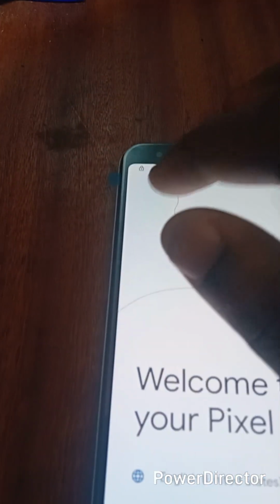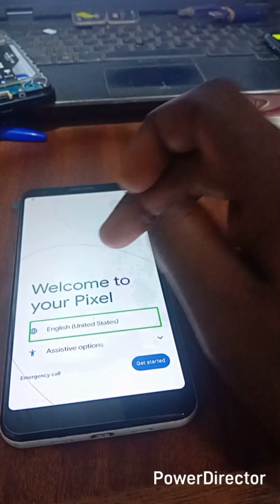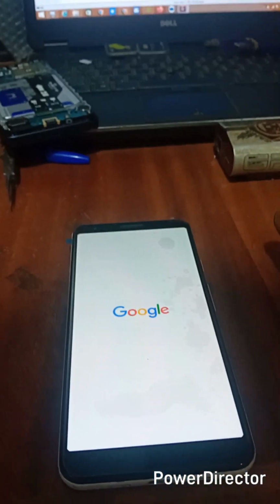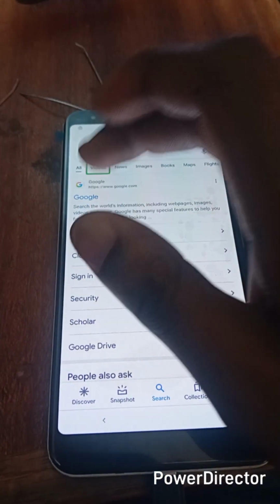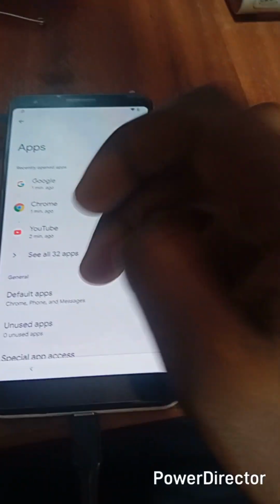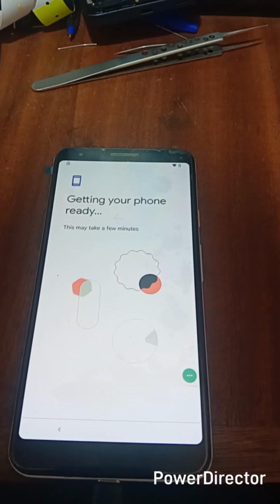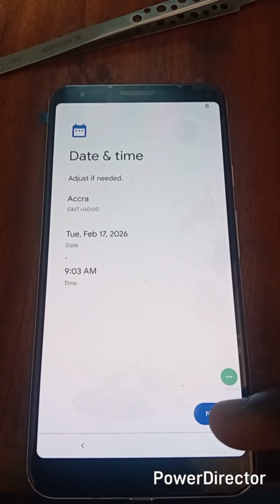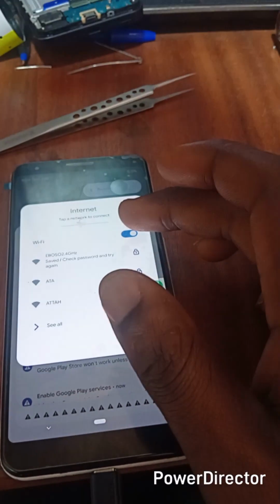Super Easy Pixel 3a XL Unlock (Android 11-14)unlockphone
In this daily vlog, we show you how to unlock your Pixel 3a XL in minutes, including all versions of the phone. Our trusted and simple method will have you enjoying your unlocked device in no time. PixelUnlock3 Pixel3a UnlockTutorial repair techtutorial miaccountremoval Android 15,16